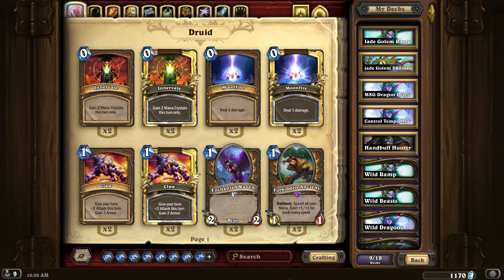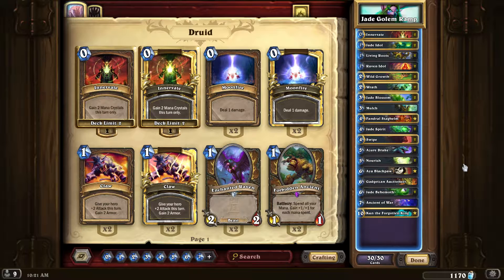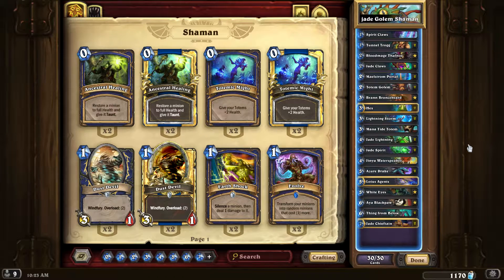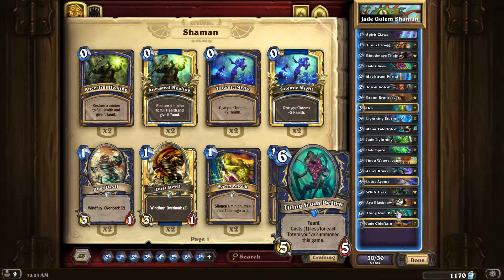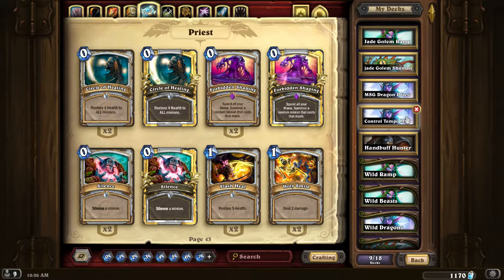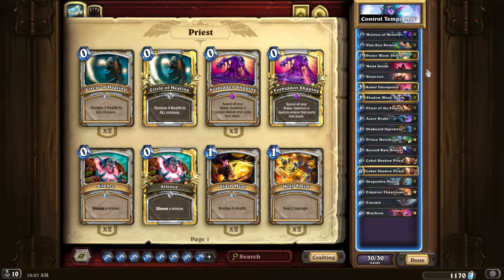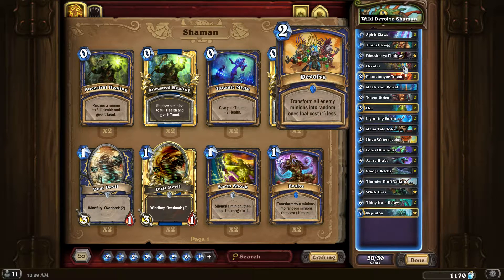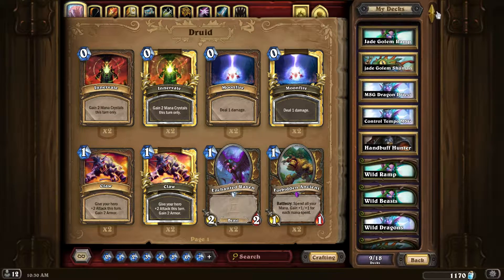Hearthstone: MSG Deck Preview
Today, I have a preview of the decks I'm going to be showcasing in the near future! These are all my own deck builds, and it will be a lot of fun to test them on the ladder!

Regards,
Melfice